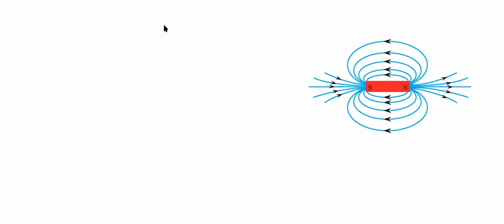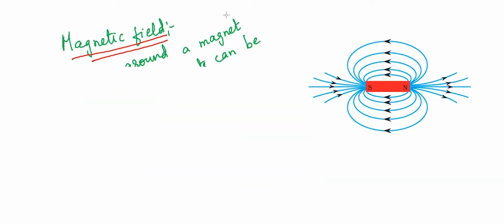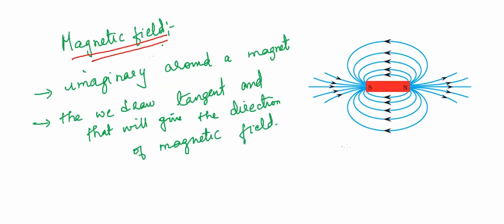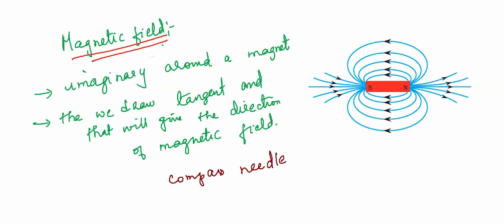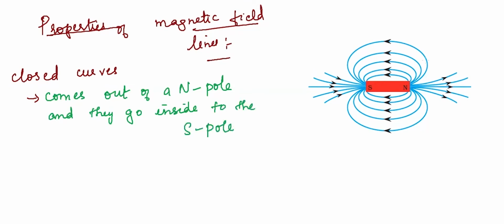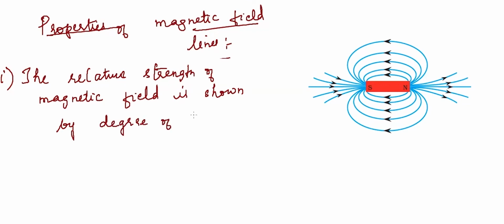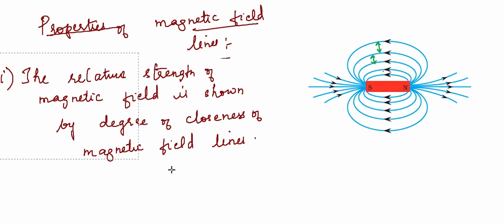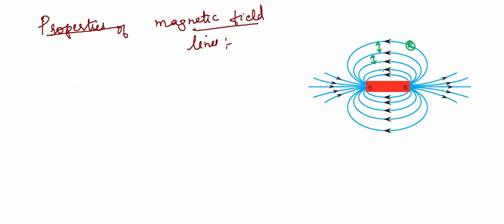Class 10 Physics Ch 4 | Magnetic field and Magnetic field lines